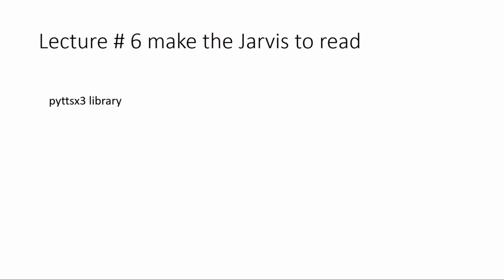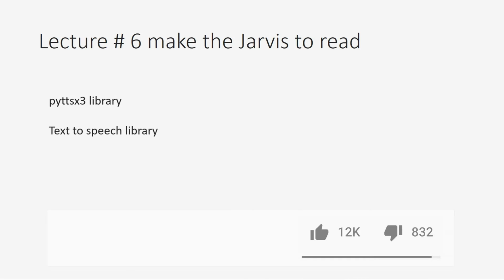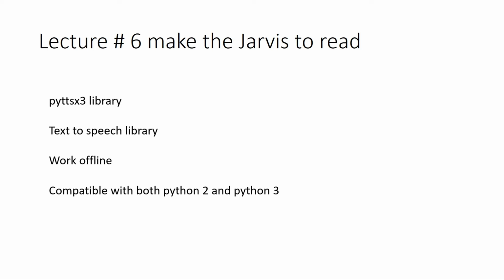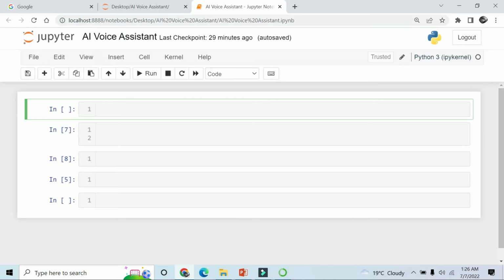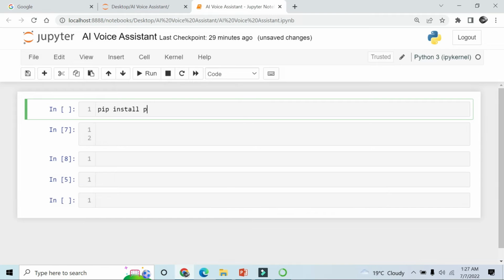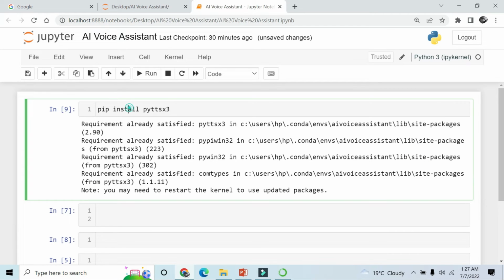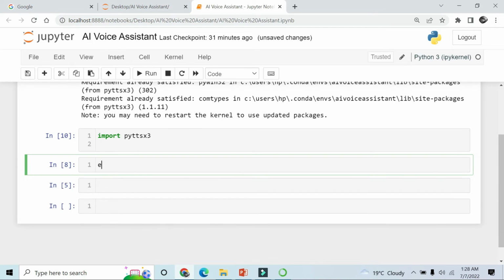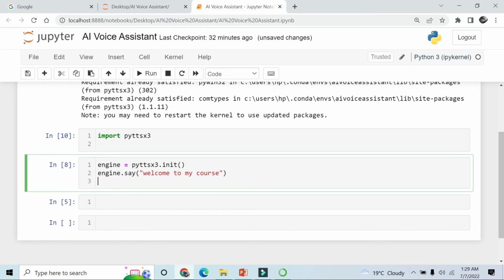python project 1 | build tony stark's Jarvis with python| python tutorial for absolute beginners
pyttsx3 library is used to convert text to speech beside that you use pyaudio as well.

python jarvis
jarvis tutorial
python project
physicslab
python chatbot
chatbot